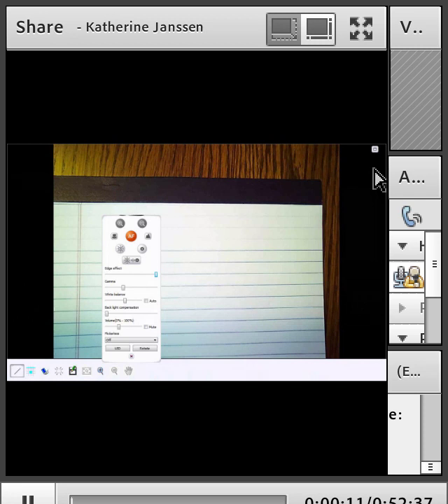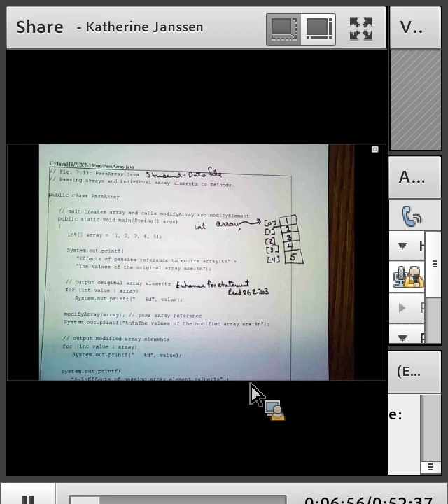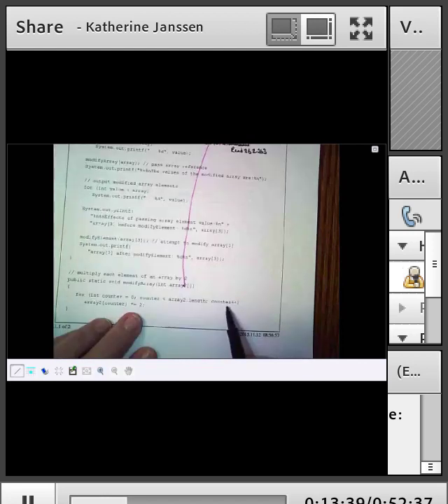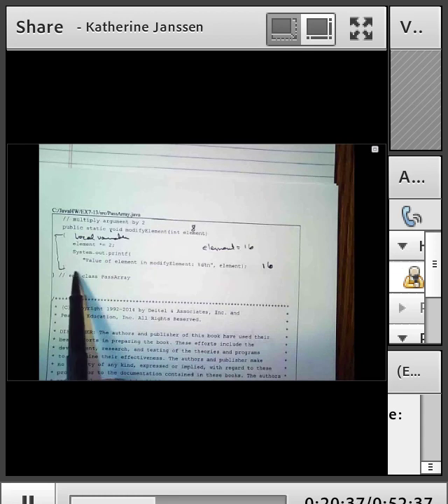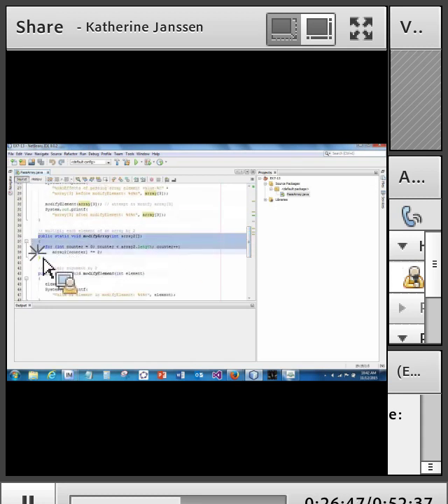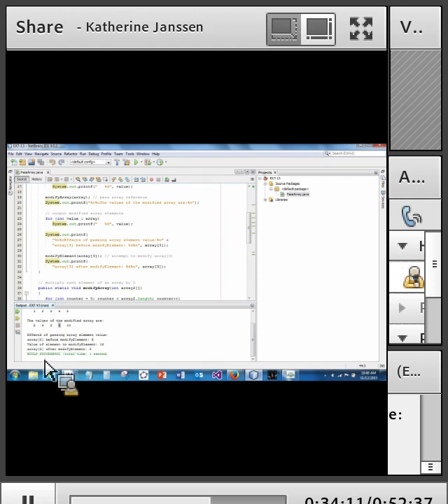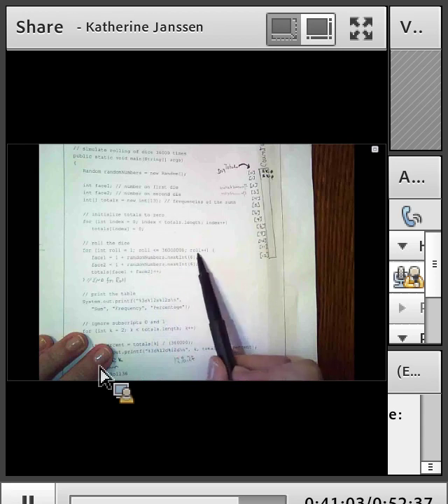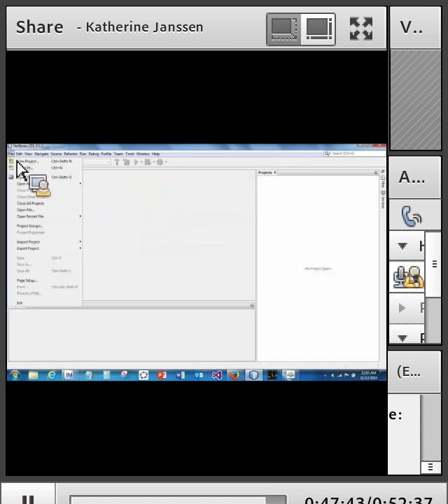JAVA CH07 Fig7 13